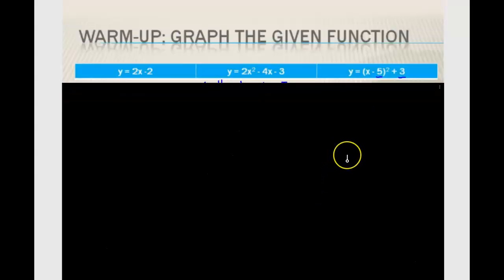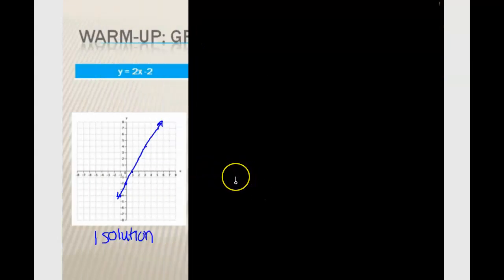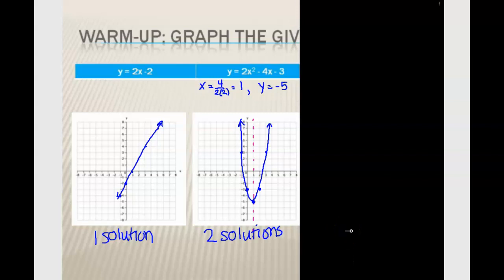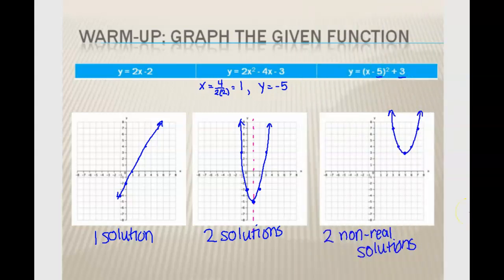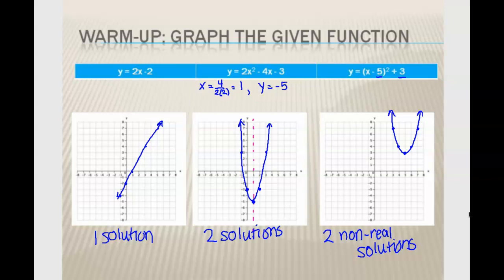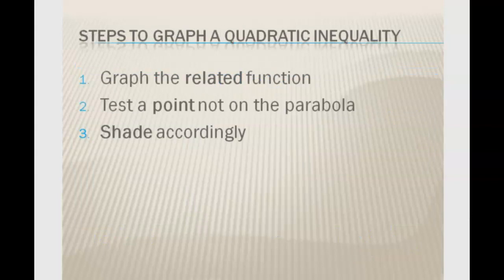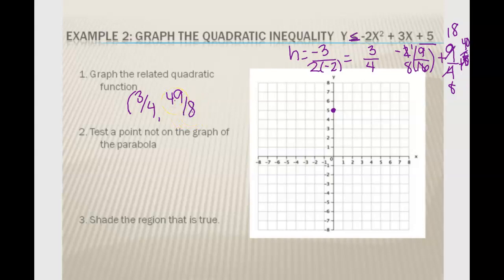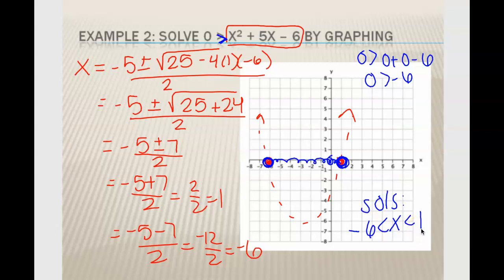5-8 Graphing and Solving Quadratic Inequalities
Graphing and Solving Quadratic Inequalities